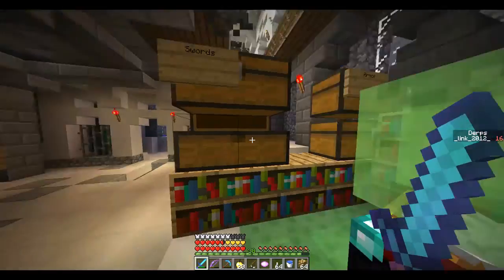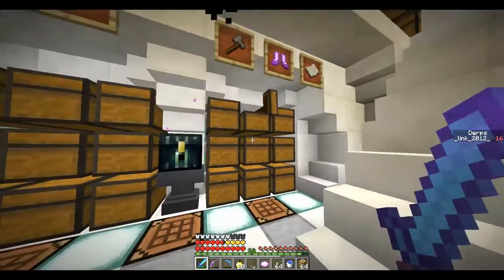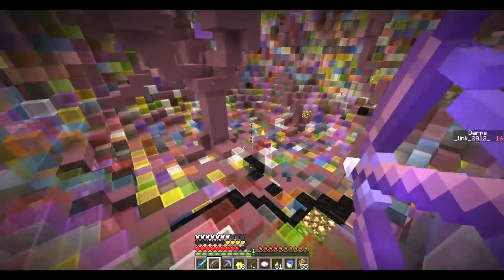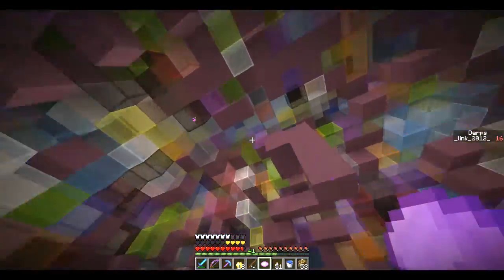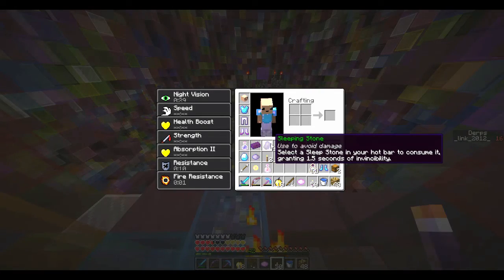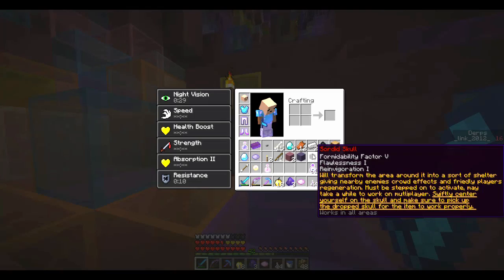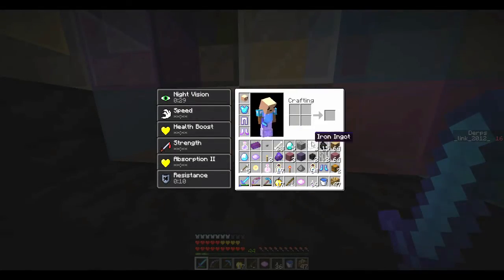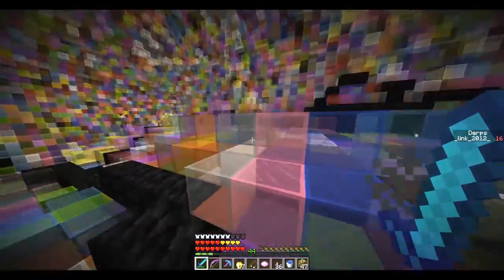Dissent Developer Playthrough Part 54: Peripheral Memory Access